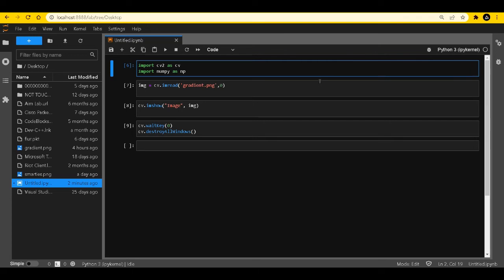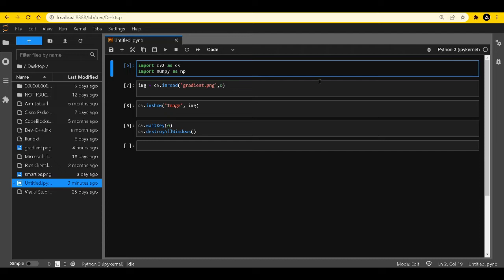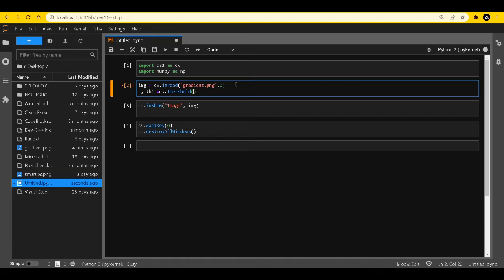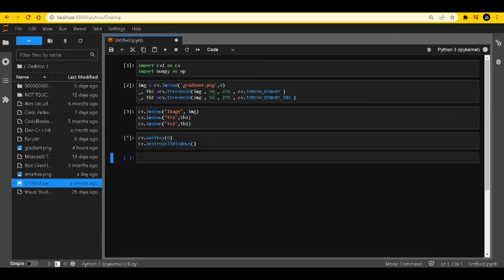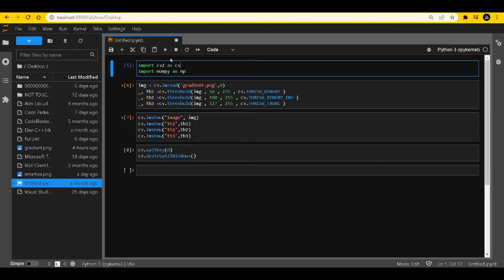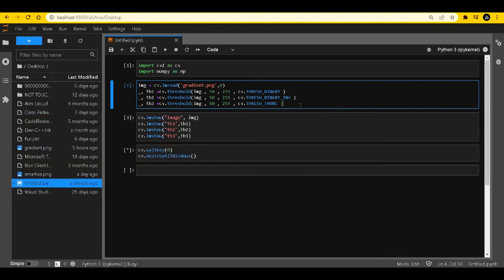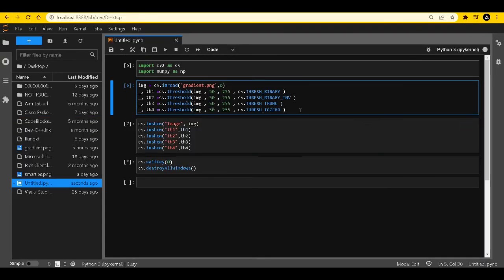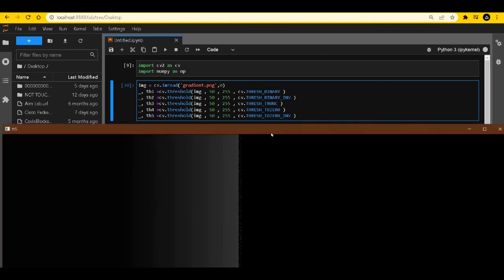OpenCV Python Tutorial - Simple Image Thresholding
In this video on OpenCV Python Tutorial For Beginners, I am going to show How to do Simple Image Thresholding. Simple Image Thresholding is used for image segmentation. Thresholding is the simplest method of image segmentation. From a grayscale image, thresholding can be used to create binary images.
In Thresholding we Pick a threshold T.
1.Pixels above threshold get new intensity A.
2.Pixels above threshold get new intensity B.
In Thresholding, pixels that are alike in gray scale(or in some other feature) are grouped together.